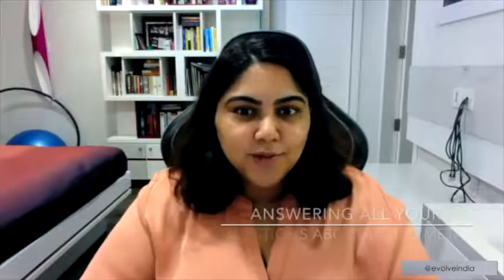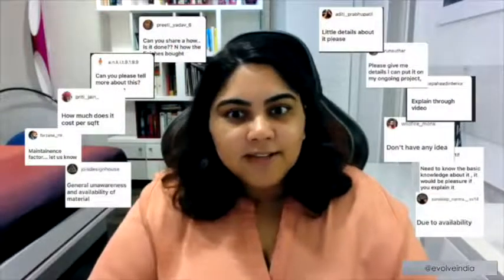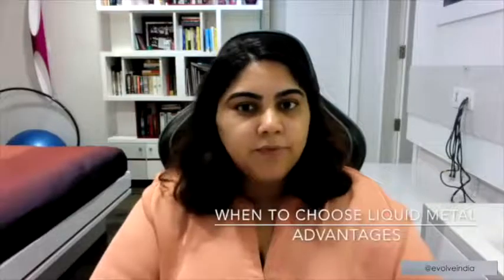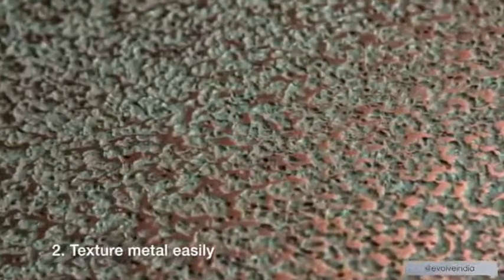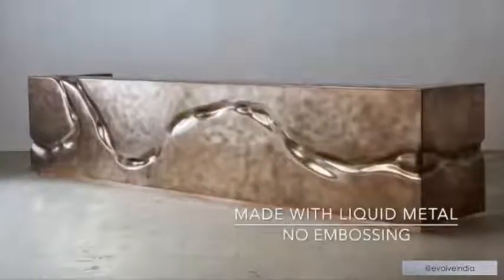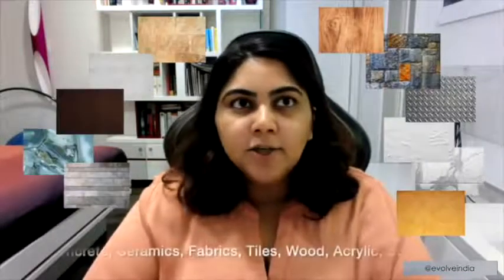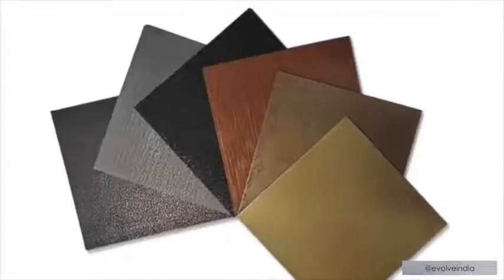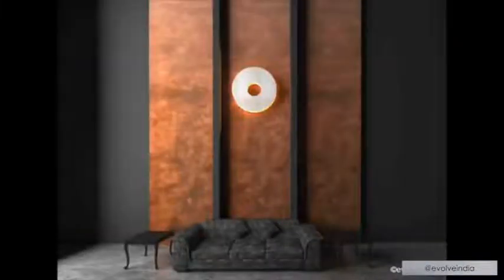What Is Liquid Metal And How Can I Work With It?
Tune in to this video to know all about the new-age material, liquid metal, and how can you incorporate this material in your designs and take your designing to a whole new level.